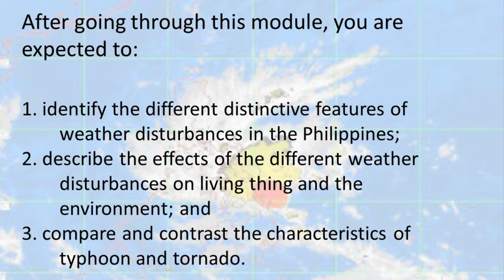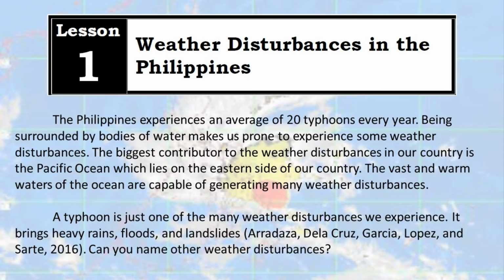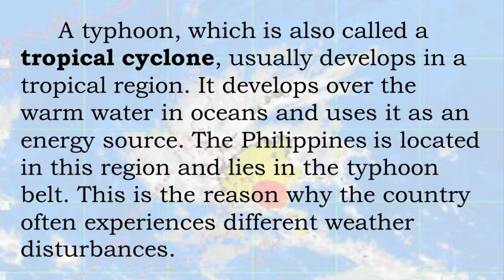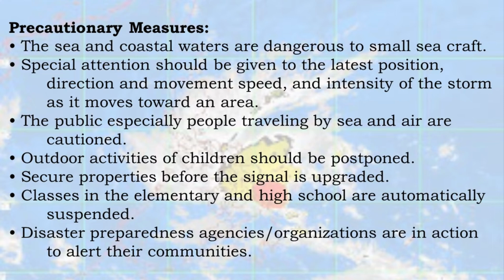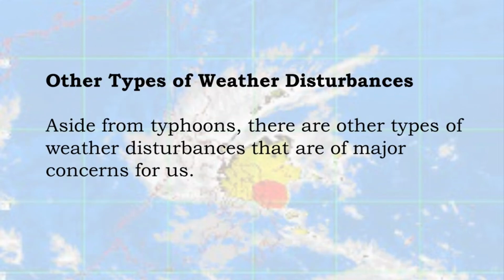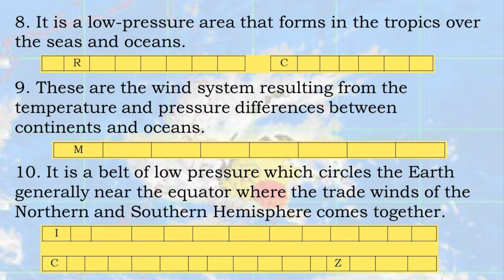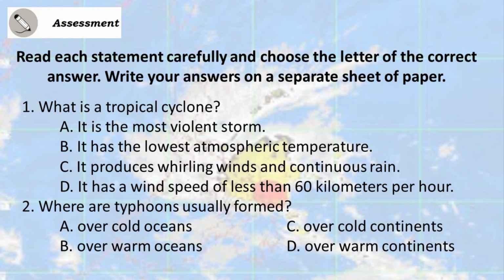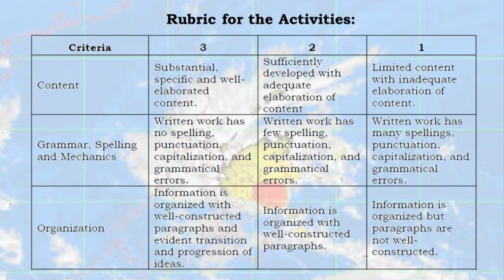SCIENCE 5 QUARTER 4 MODULE 3 : WEATHER DISTURBANCES in the PHILIPPINES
The Philippines experiences an average of 20 typhoons every year. Being surrounded by bodies of water makes us prone to experience some weather disturbances. The biggest contributor to the weather disturbances in our country is the Pacific Ocean which lies on the eastern side of our country. The vast and warm waters of the ocean are capable of generating many weather disturbances.

A typhoon is just one of the many weather disturbances we experience. It brings heavy rains, floods, and landslides.

PowerPoint presentation